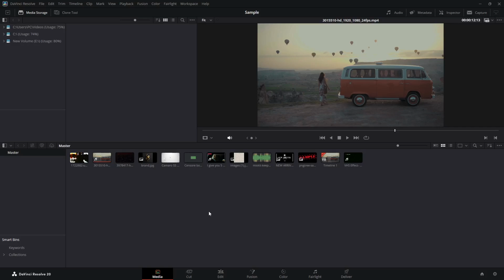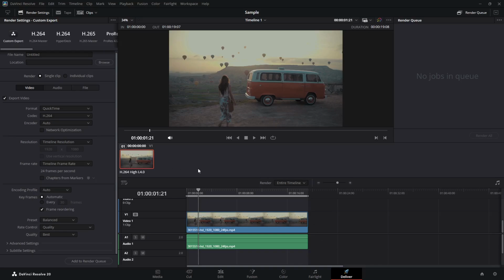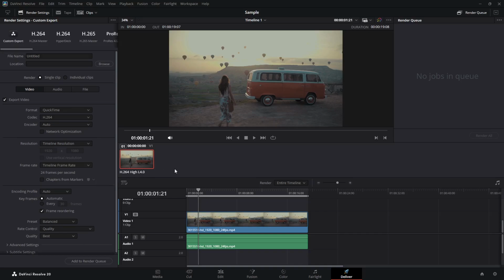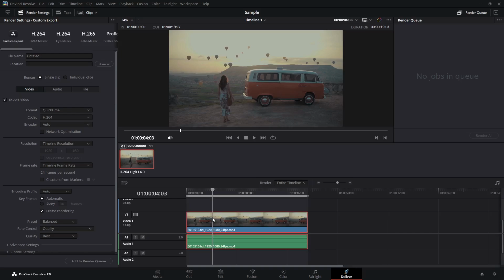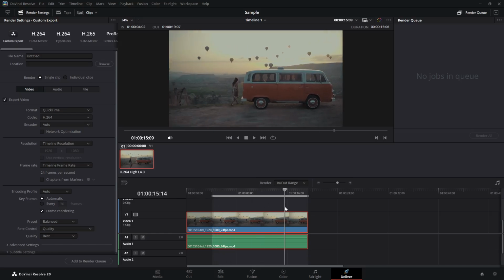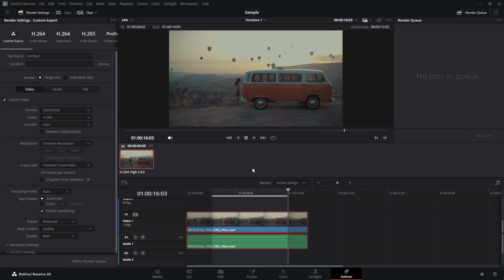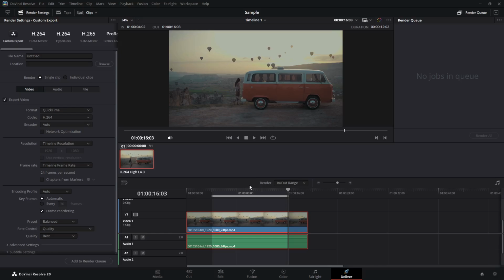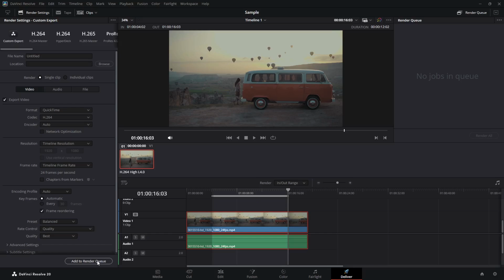How To Export Part Of A Timeline In Davinci Resolve (Tutorial 2026)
Along the way, you'll learn export specific part Davinci Resolve timeline, how to render portion of timeline Davinci, Resolve export selected clip range, tutorial export segment Davinci Resolve, Davinci Resolve export custom timeline section, render only part of video Davinci Resolve, how to export in and out points Davinci, Davinci Resolve export timeline selection, setup export specific duration Davinci, exporting part of project Davinci Resolve, Davinci Resolve render a section, guide export chosen part Davinci Resolve